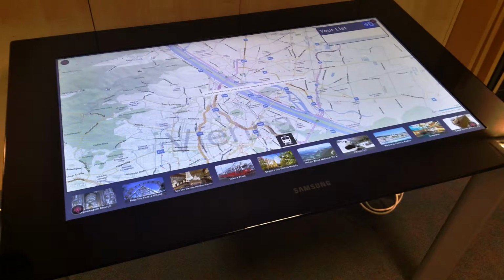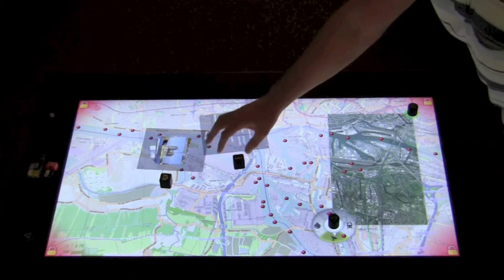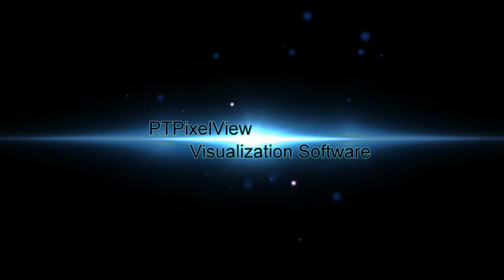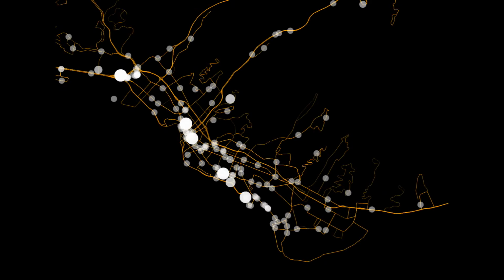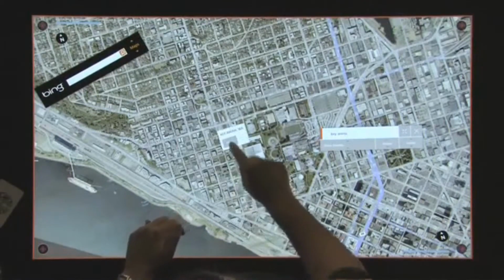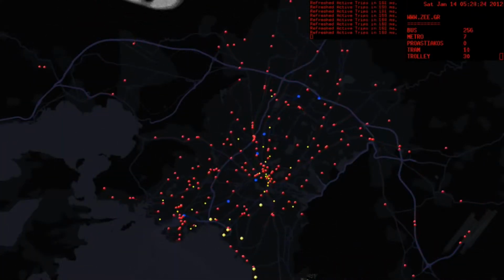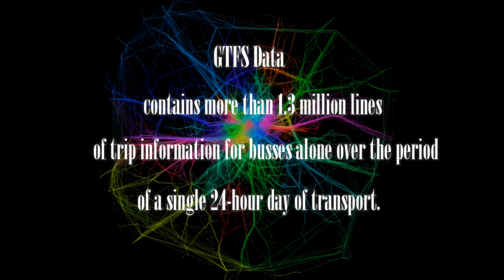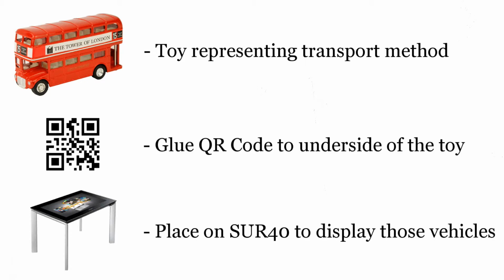Public Transport Visualiser for Sydney